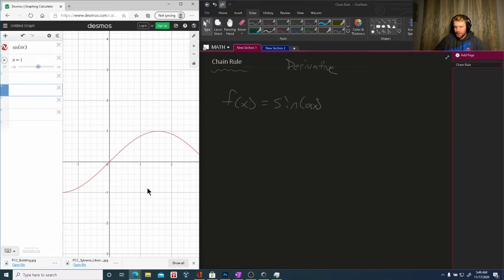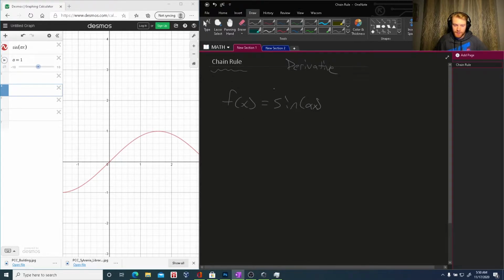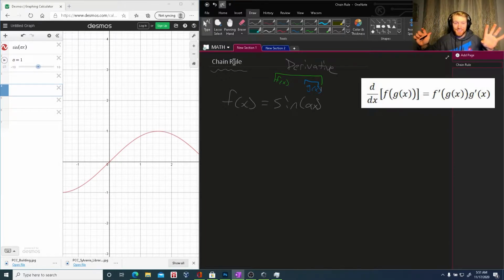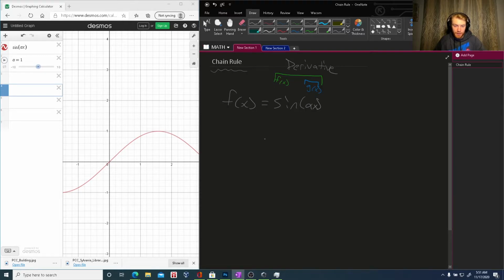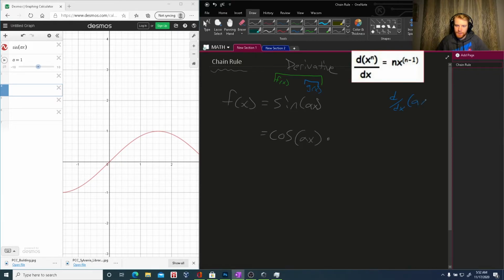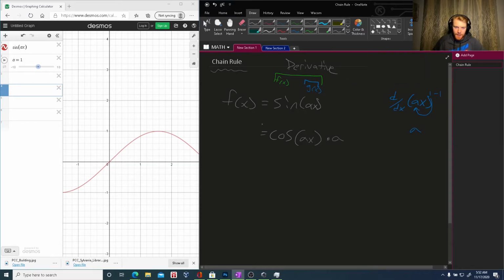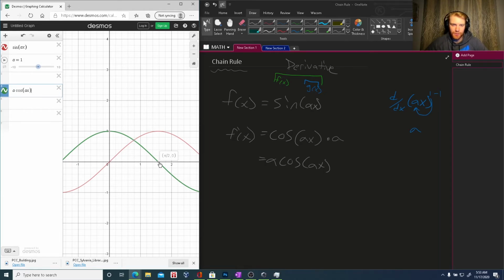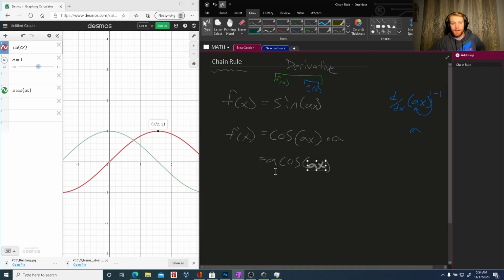Chain Rule for sin(ax)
Using the chain rule to find derivative of sin(ax).